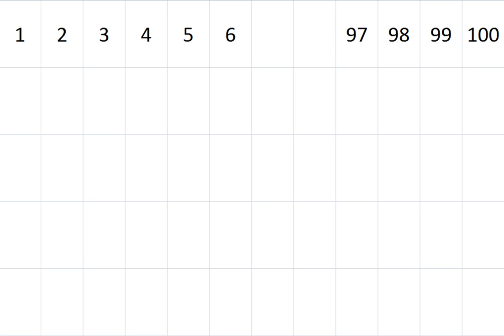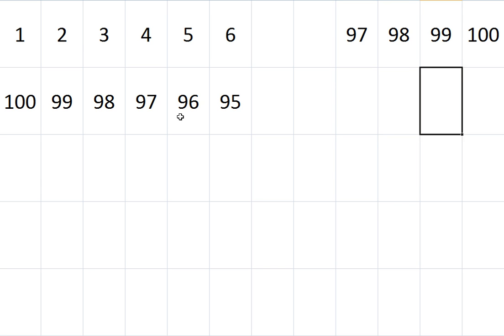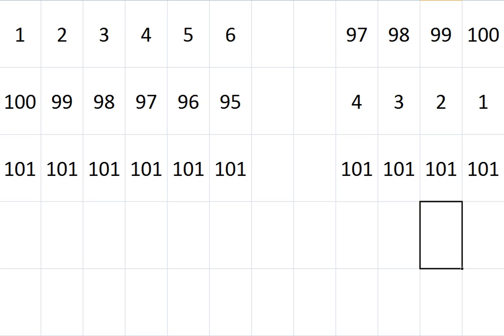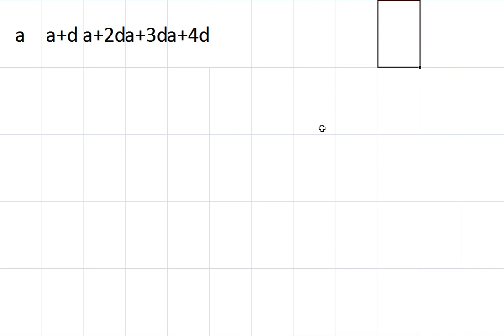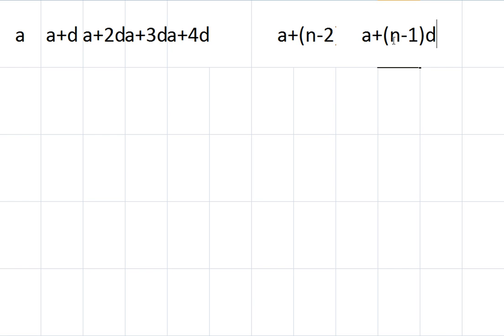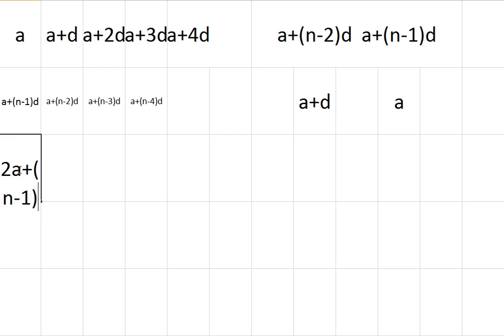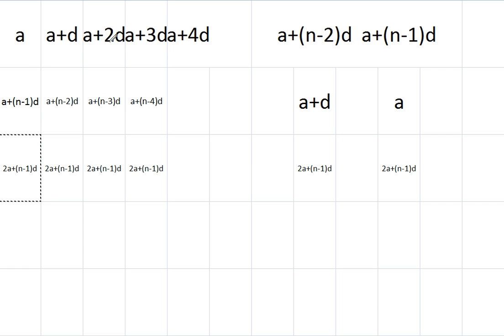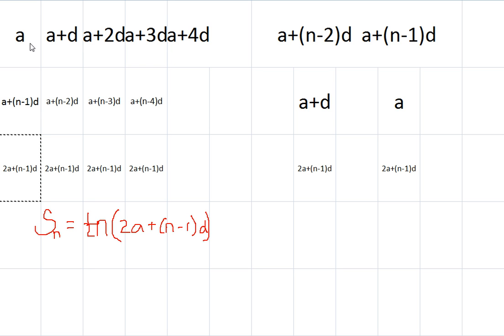Sum Arithmetic Sequence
from myarnell.co.uk